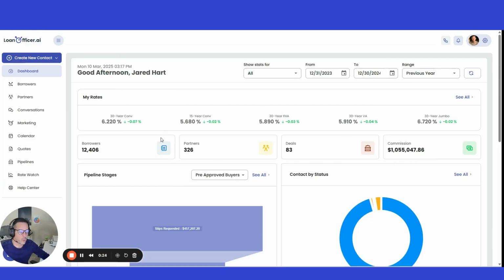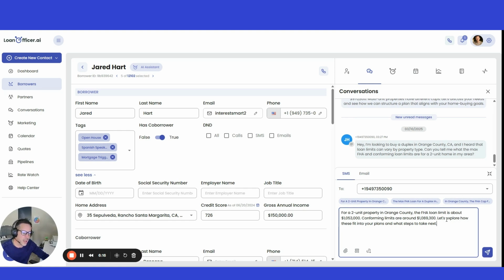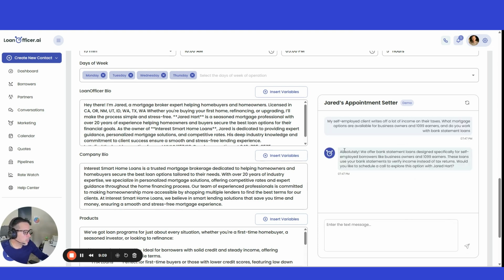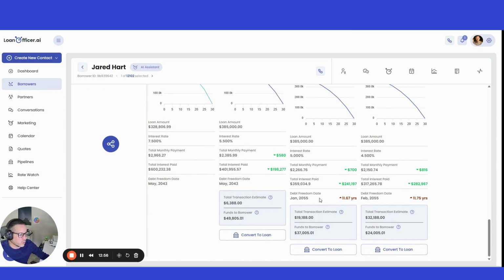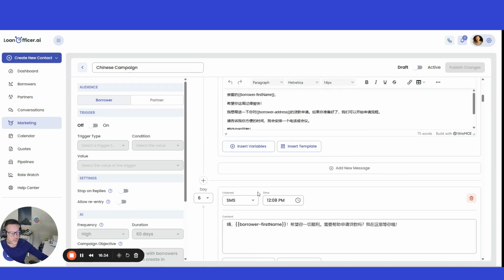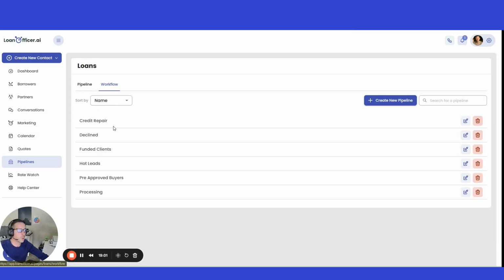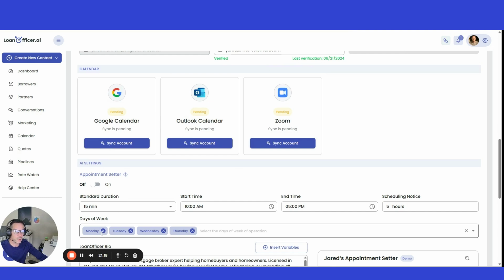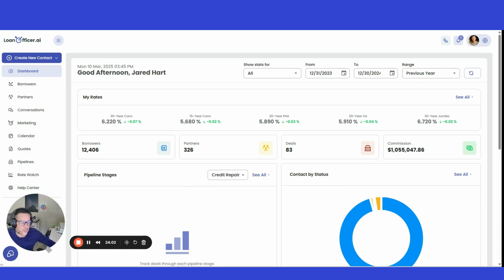AI for Loan Officers: 8-Minute Mortgage CRM Demo | LoanOfficer.ai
AI for loan officers, explained in an 8-minute mortgage CRM demo. See how LoanOfficer.ai automates borrower conversations, rate alerts and marketing so you can close more loans.

Chapters:
0:00 Why I built LoanOfficer.ai
0:22 Dashboard & My Rate threshold
0:44 Borrower file tabs & lead sources
1:05 Reactive AI answers borrower questions
1:26 Marketing campaigns & trigger leads
1:46 AI Assistant mode: approval vs autonomous
2:07 Appointment mode: AI books the call
2:49 Rate Watch on borrower files
3:12 Notes & mortgage quotes
3:34 Side-by-side loan scenarios
3:55 Build a Rate Watch campaign with AI
4:36 Campaigns in any language
4:56 Trigger links, templates & more features

Are you ready to revolutionize your mortgage business? 🤖💼 LoanOfficer.ai is here to help you work smarter, not harder by automating key processes and optimizing borrower engagement.

In this video, we’ll walk you through how AI-powered automation can help you:
✅ Eliminate repetitive tasks and streamline conversations
✅ Engage borrowers effortlessly with AI-driven messaging & appointment setting
✅ Automate rate tracking & alerts to maximize client opportunities
✅ Run targeted marketing campaigns with AI-generated emails & texts
✅ Enhance borrower and partner relationships with smart workflows

🔹 Whether you’re a loan officer looking to increase efficiency or a mortgage professional wanting to scale, LoanOfficer.ai is the tool for you!